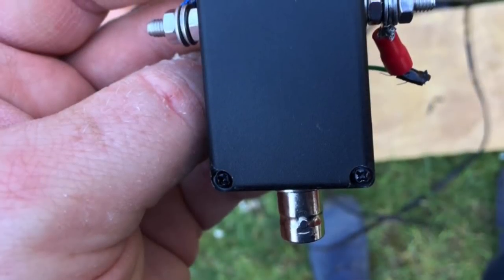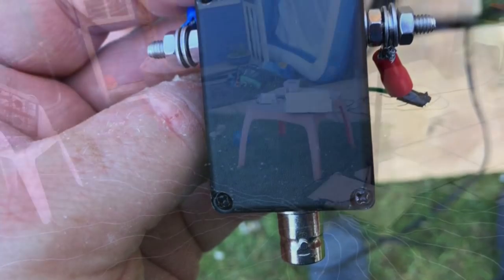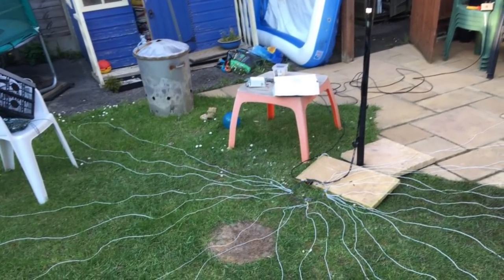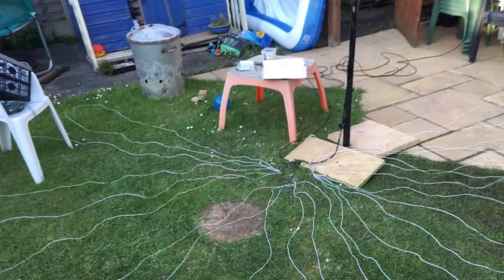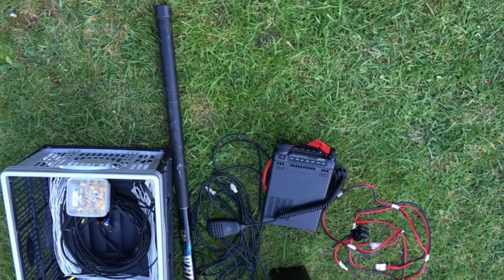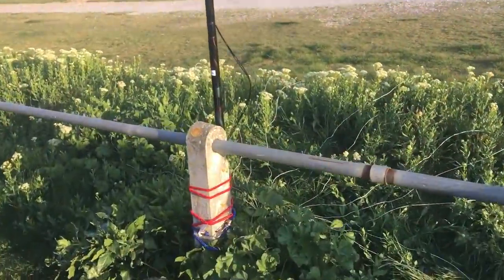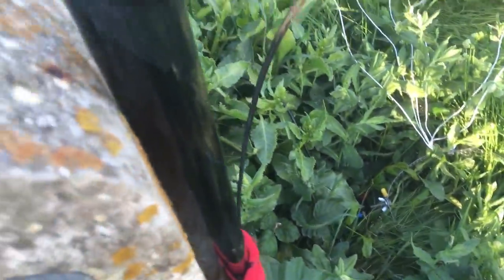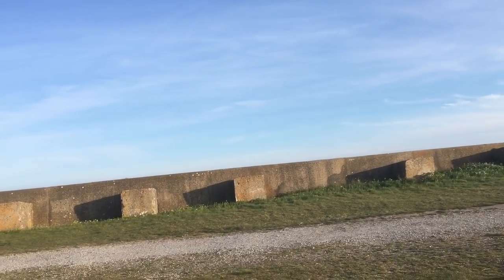40 meter portable Antenna - Short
Made out of scrap bits and pieces and it works:
7m of 300 ohm ladderline
some builders band for the radial plate
speaker wire for the radials (4 lots of 6x2.5m bunches)
small 1:1 balun
coax
7m fibreglass pole